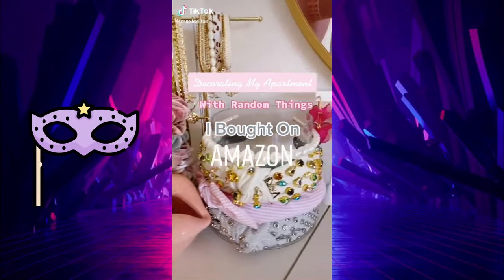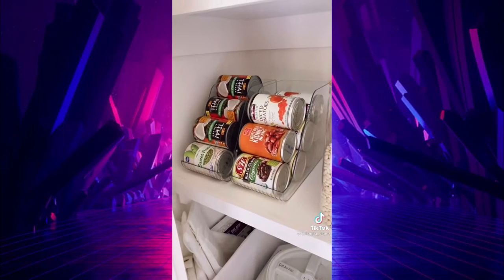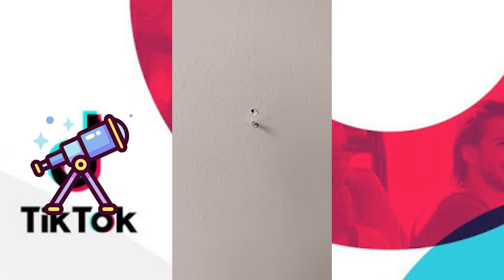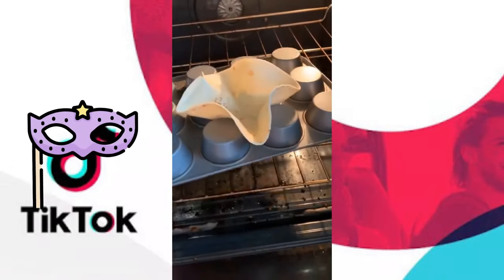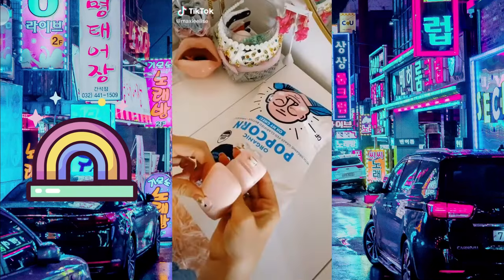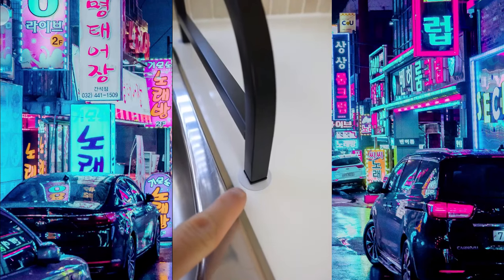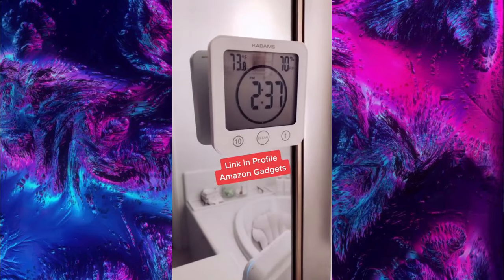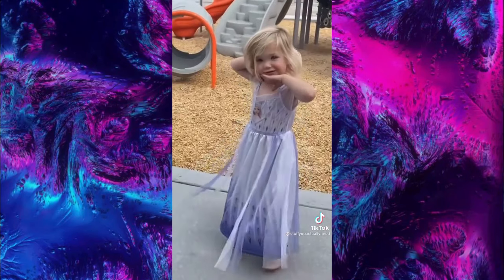Amazon Must haves 2022 & 🔴 Amazon FAVORITES 2022 that are mindblowing | 6 May 2022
Amazon Must haves 2022 & 🔴 Amazon FAVORITES 2022 that are Awesome | 26May 2022

Today i have brought another cool selection of amazing products from amazon that will really help you in your daily life and take it to another level. These products include home, makeup, electronics and daily life products that will reshape your life. these products are amazon must haves and amazon best finds that you will really love.

linsk to the products  :
Seashell lamp
Lip ashtray
Bamboo makeup organizer
Double sided mirror
Bats decoration
Downy wrinkle releaser
Hanger organizer
Cordless handheld vacuum
Bouncie gps tracker
Avocado slicer
Frozip popsicle mold bags
Ihealth thermometer
Mberry berry tablets
Dish drying rack
Mini footrest
Colorcoral dust cleaner
Kadams digital clock
Iphone wireless charger 3 in 1
Vitafive collagen gummies

Gadgets N DIY brings you latest amazing gadgets of daily life, smart appliances, kitchen gadgets, intersting tools and much more. These gadgets will revolutionize your life and take it to another level. These gadgets can be bought on aliexpress and amazon.